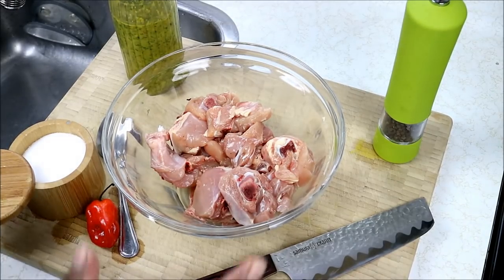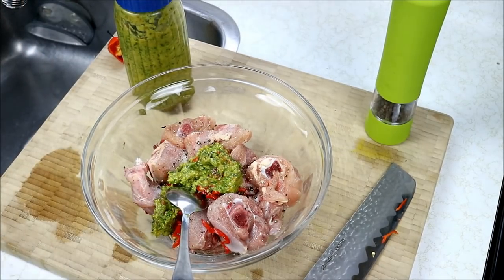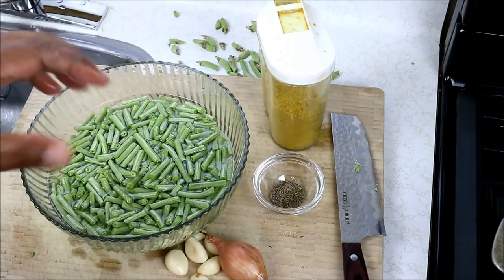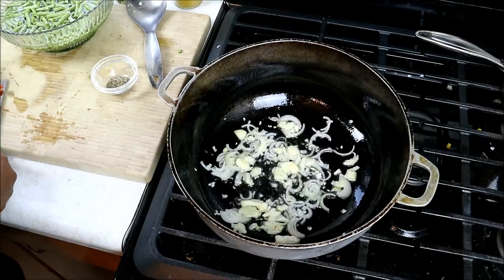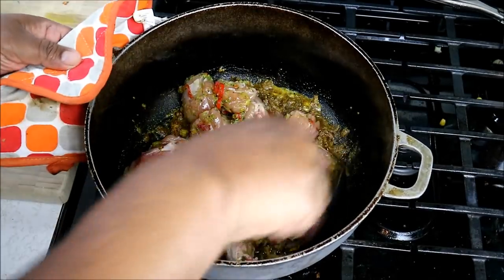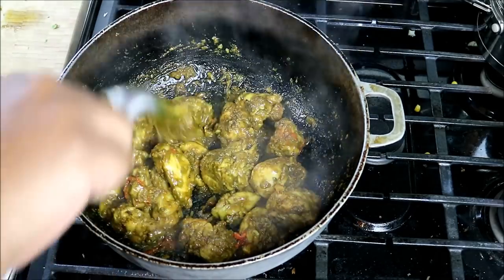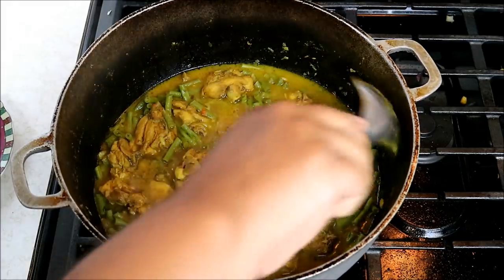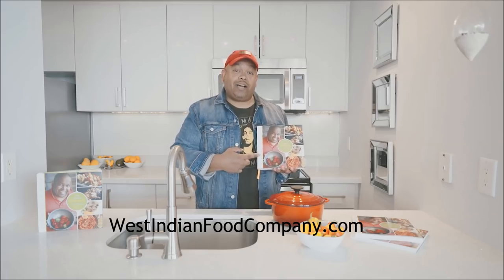Curry Chicken With Bodi (aka Yard Bean or Bora) | CaribbeanPot.com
Learn how easy it is to make Curry Chicken With Bodi (yard bean / Bora) with step by step instructions from Chris De La Rosa of CaribbeanPot.com This classic curry dish can also be made with string beans, french beans or any of your fav beans.

For this curry dish you'll need...

3 lbs chicken
1 tablespoon Caribbean Green Seasoning
3/4 teaspoon salt (adjust)
1/4 teaspoon black pepper
1/4 scotch bonnet pepper (optional)
2 tablespoon veg oil
2 - 2 1/2 tablespoon curry powder
1/4 teaspoon cumin seeds (geera)
1 shallot (or small onion)
5-7 cloves garlic
1 bundle Bodi (about 4-5 cups when trimmed)
1 - 1 1/2 cup water